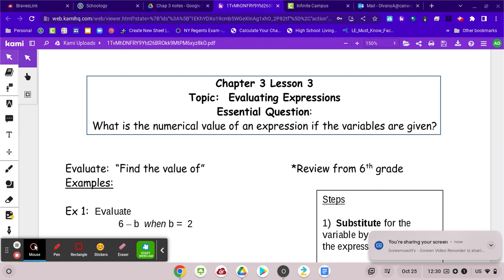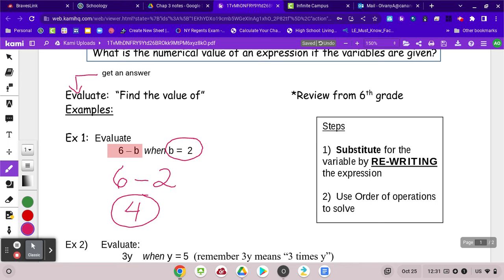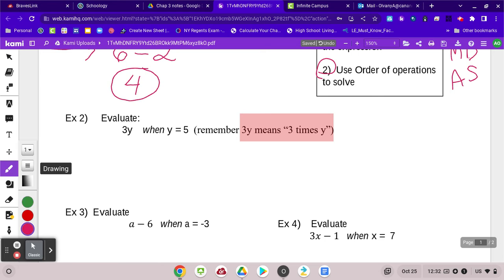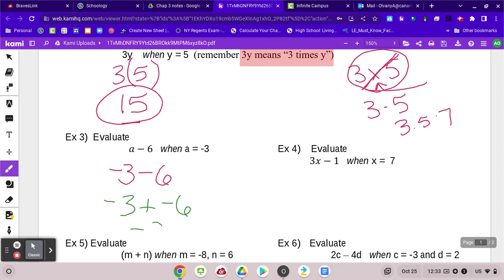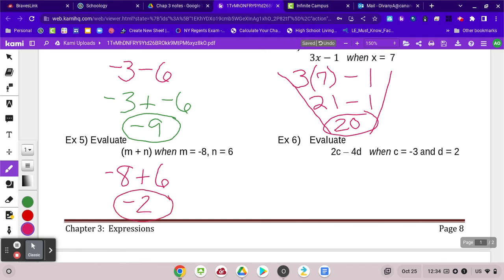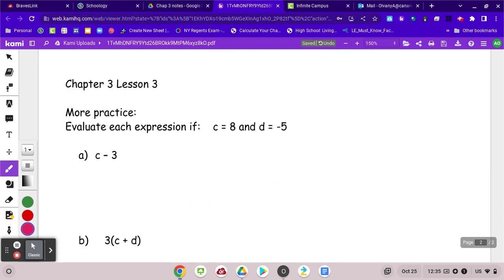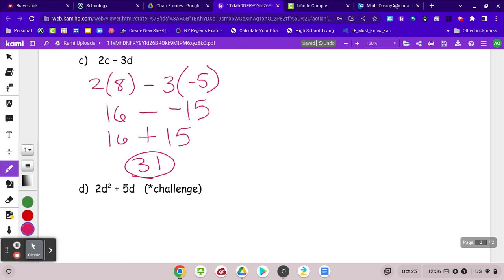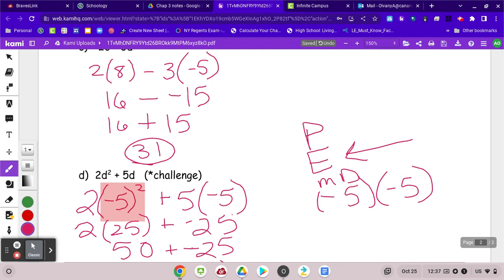Chap 3 Lesson 3 recording